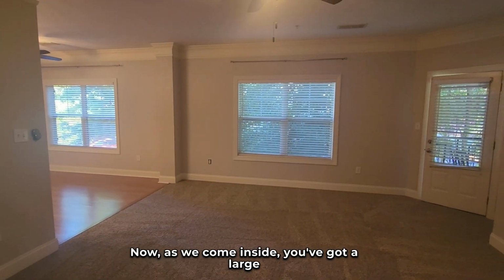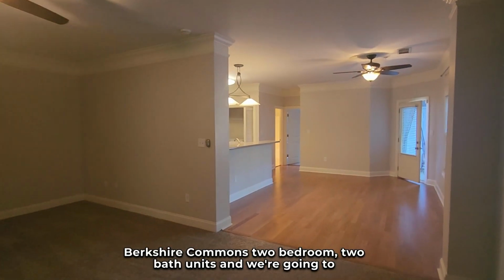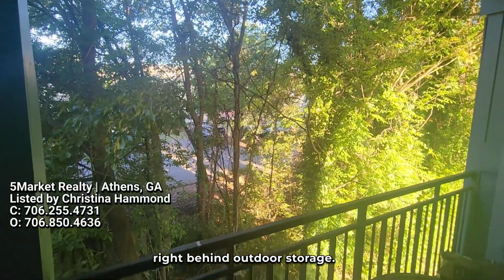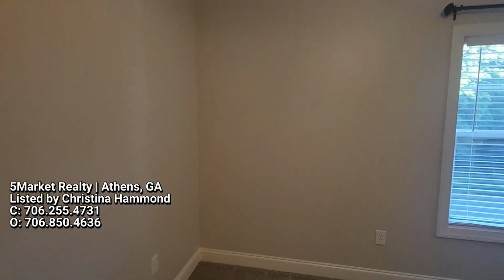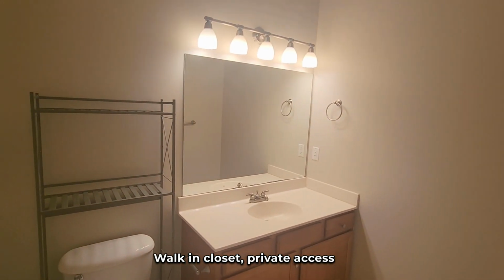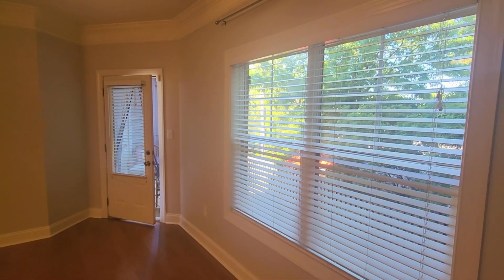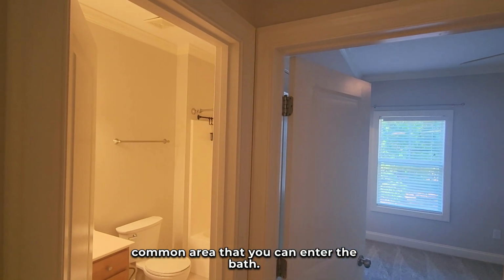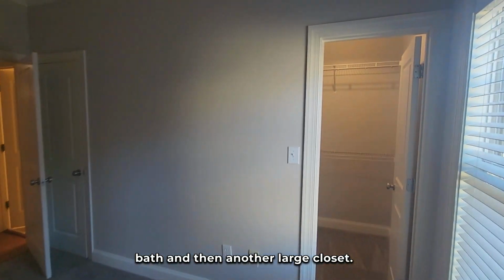Condo Near UGA Campus | 120 Mooseclub Drive A3 Athens, GA 30606 | 5Market Realty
Condo Near UGA Campus listed by 5Market Realty in Athens, GA.  120 Mooseclub Dive Unit A3 Athens, GA 30606 Listed by Christina Hammond $312,000.  This two-bedroom, two-bath condo offers a split-bedroom floorplan, perfect for a roommate-type situation. With new carpet and all-new interior paint, it truly is move-in ready.
The location offers great privacy, and two private outdoor decks are great features for relaxation and entertainment. Being close to shopping, UGA, and Five Points adds significant value in convenience for any owner and/or potential rental income if you're considering it as an investment property.

**Sale Figures and Home Sale Information are pulled from the Athens Area MLS. It is deemed reliable but not guaranteed.
**Stats on schools, census data, and neighborhoods are not based on our opinions.

5Market Realty-Homes For Sale in Athens, GA-Georgia Real Estate License 66994
00:00 Exterior Entrance
00:38 Living Area
01:47 Bedroom 1
02:31 Kitchen
03:02 Bedroom 2